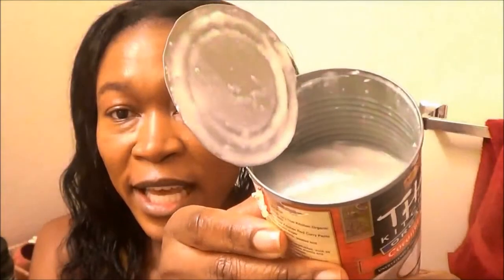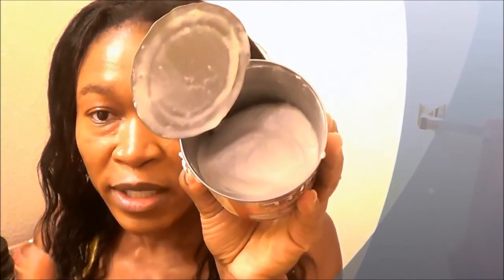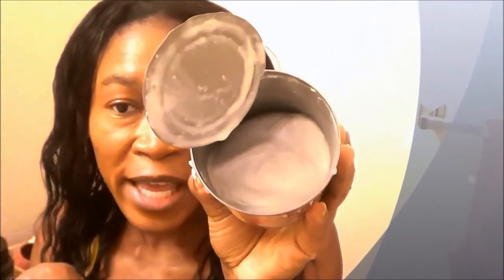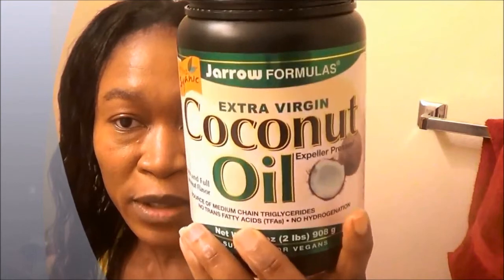COCONUT MILK HAIR CONDITIONER. Homemade hair conditioner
HOMEMADE COCONUT HAIR CONDITIONER. with coconut milk or coconut cream.
This conditioner can be used for all hair types, (for relaxed hair, texlaxed hair, natural hair, transitioning hair, baby hair, male hair and female hair)
and it is all natural, made with ingredients from your kitchen. This is an all natural deep conditioner. Enjoy the video. :)

First, I prepoo my hair for about an hour with an oil of my choice and then,
I just take I can of coconut cream, drain out the coconut water on top
or If I have coconut cream at home. I take one can of coconut cream (the coconut cream is very thick and has no water to drain)
then I now add 1 huge tablespoon of coconut oil, you can add more coconut oil if you like. my hair is already prepooed with an oil so I don't need too much oil in the coconut mixture.
Mix the coconut mixture together and then slather it or rub it all over my hair and scalp and then cover my head with a plastic cap and sit under the drier for about 20 minutes in the 10minutes out. depending on how my hair is feeling, I can leave it on longer.
Then I go and shampoo my hair out and then I just follow up with regular conditioner, and then let my hair air dry and viola, my hair comes out so beautiful, full of body and just feels awesome.

Coconut milk contains proteins, which strengthen hair and can help to minimize breakage. It also has properties which protect hair and scalp from UV rays.
Using coconut milk for improving hair growth is another simple home remedy for hair loss. The coconut milk reaches the roots of your hair. It serves to nourish the hair and promote the growth of new hair. In addition, it keeps the existing hair in a healthy condition."

BENEFITS OF COCONUT OIL:
Using coconut oil for hair maintenance been proven to be effective. Coconut oil has been known to have a lot of benefits, both when consumed and applied. Specifically for hair and skin, it has been known to restore natural moisture resulting in shiny hair and a clear complexion. Studies have shown that this substance has the ability to penetrate the hair shaft and to work its way through all layers of the hair strand. It helps reduce loss of protein, and aids in regaining your hair's natural oil and moisture. More than keeping your hair healthy and shiny, coconut oil has a lot of other benefits as well. The use of coconut oil is not only natural and organic, it's also cost-effective.